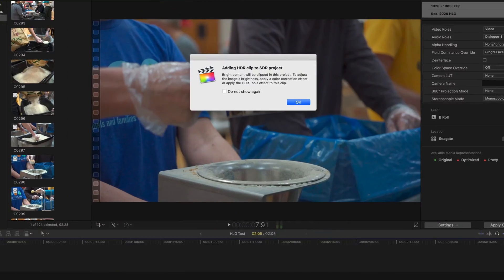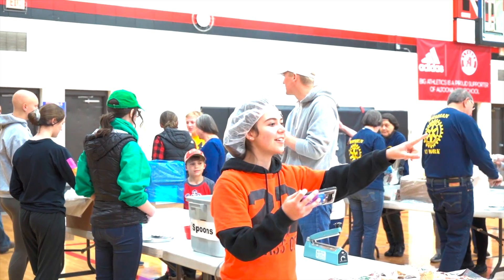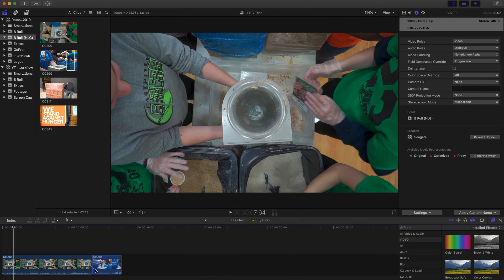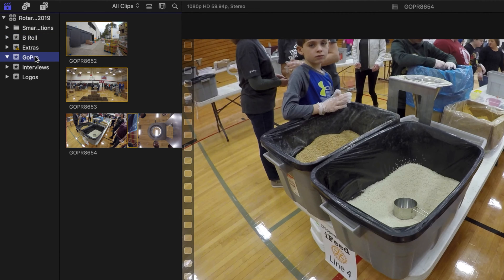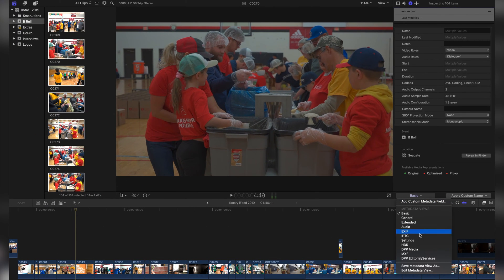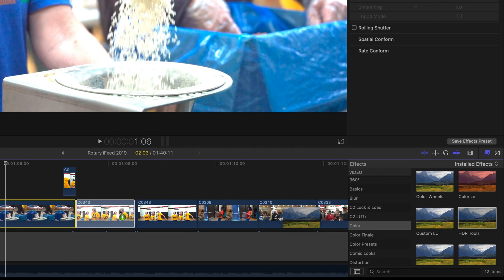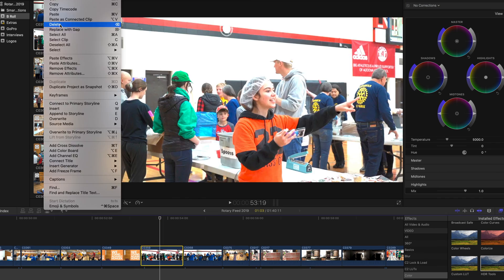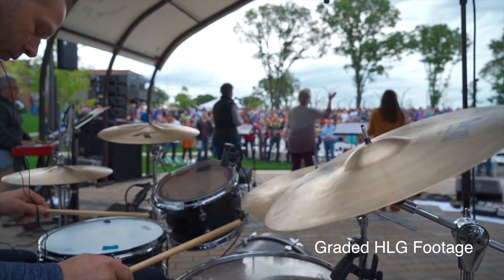HDR Clip To SDR Project - Fix Your Footage Fast! (Sony HLG - FCPX)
Workflow for fixing all your Sony HLG (Picture Profile 10) clips SUPER FAST in Final Cut Pro X!  One action to convert all your clips from rec. 2020 to rec. 709.

Camera gear used to make this video:
Sony A7iii
Sony 55mm f1.8
Sony 24-70 f4
Sony 16-35 f4
Moza Air Gimbal
Manfrotto Tripod
Quasar Light
Rode Link Microphone